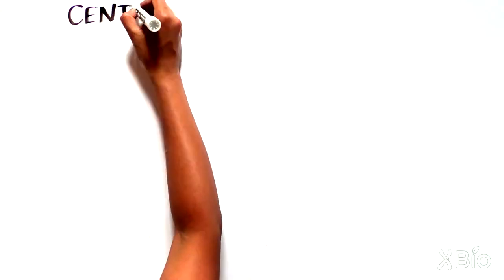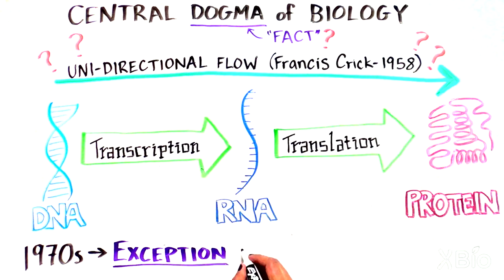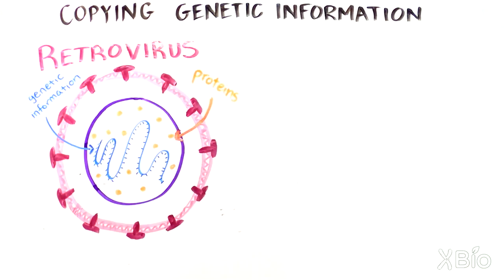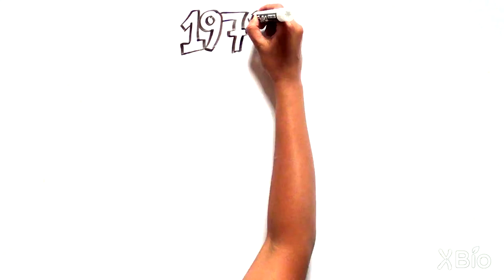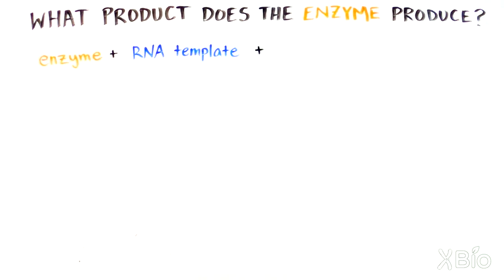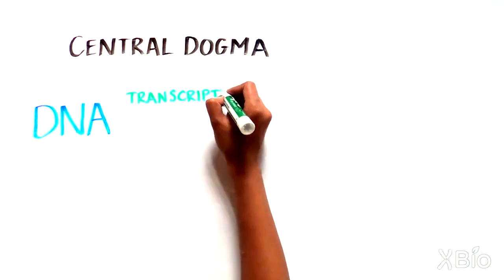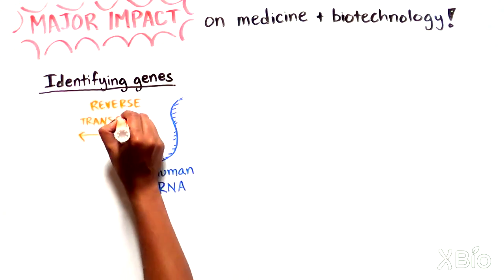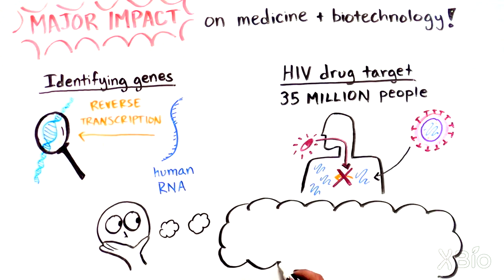Retroviruses: Transcription in Reverse!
In the 1970's, two scientists questioned the central dogma and made one of the most important discoveries in biology: that RNA could be turned back into DNA using an enzyme called reverse transcriptase! Now the reverse transcriptase enzyme is widely used in scientific research and as a therapeutic target for diseases like HIV. But it wasn't always so obvious that RNA could be transcribed back into DNA...
Take a trip back in time to make this fundamental discovery alongside the scientists!

This video was first released as part of the Explorer’s Guide to Biology. If you enjoyed watching this, visit Explorer’s Guide to Biology to see more Youreka Science videos and educational content!